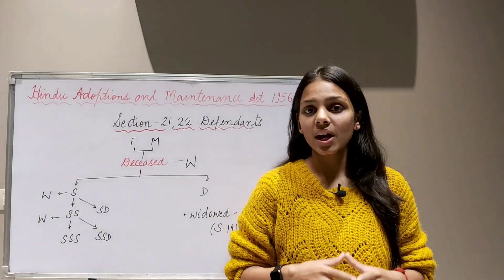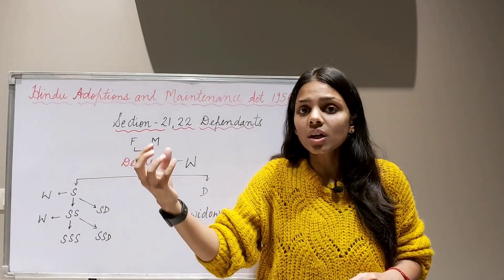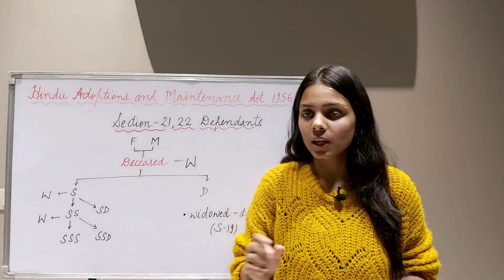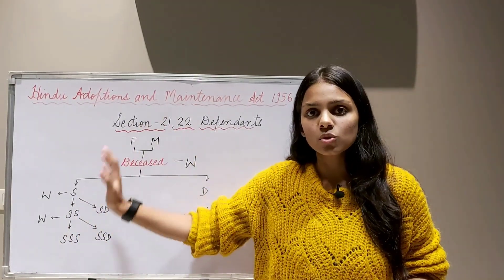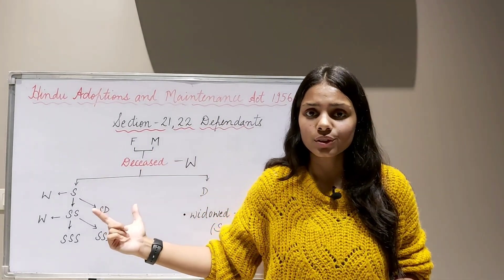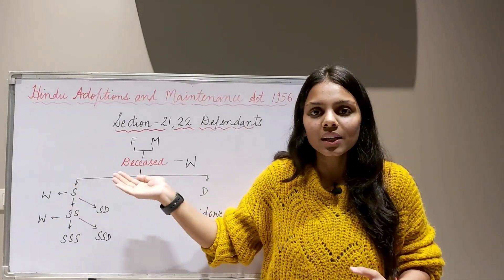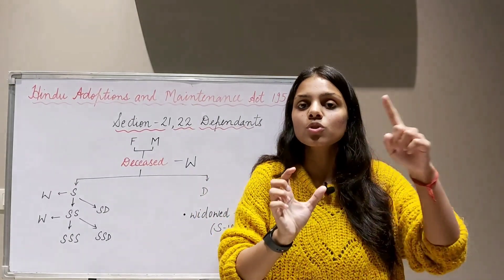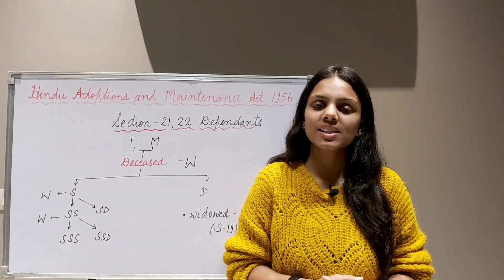Section - 21, 22 | Maintenance of dependants | Hindu Adoptions and Maintenance Act 1956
Hey Everyone!

In this lecture Section - 21, 22 of The Hindu Adoptions and Maintenance Act 1956 is discussed which talks about the concept of Maintenance of dependants. Section-21 gives an insight into who are dependants and Section-22 mentions general rules of maintenance of dependants.

@Ratika Gupta